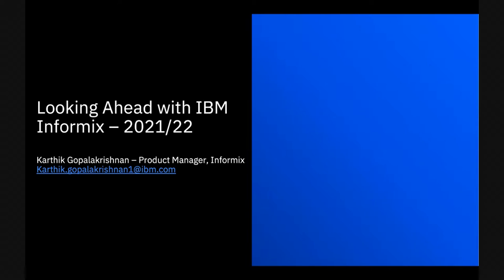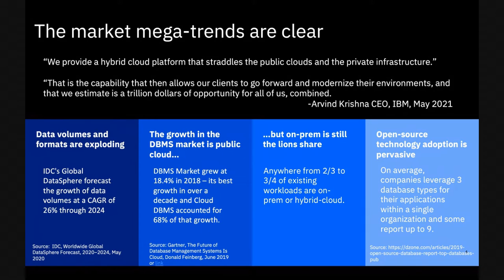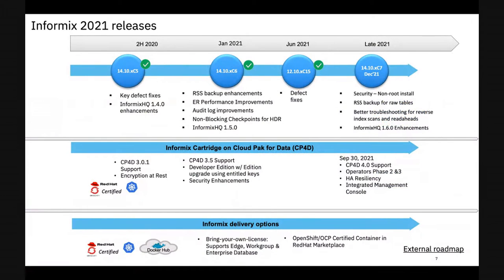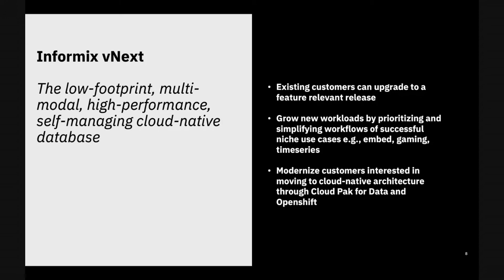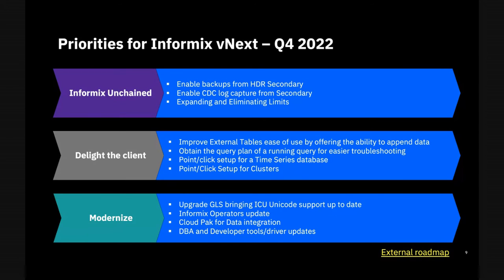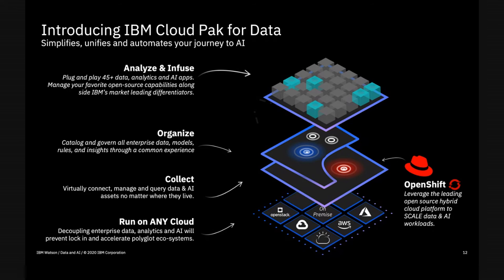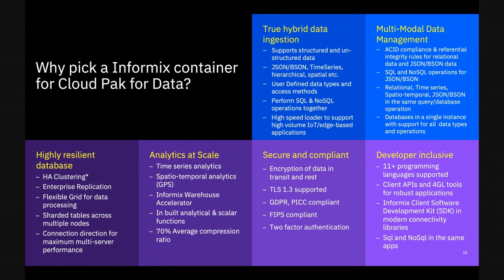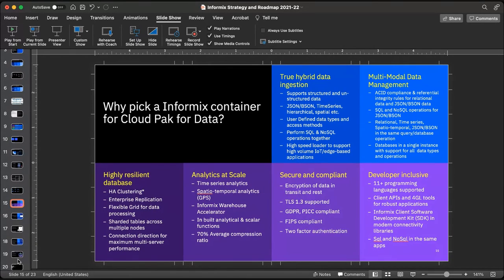IBM Informix Roadmap